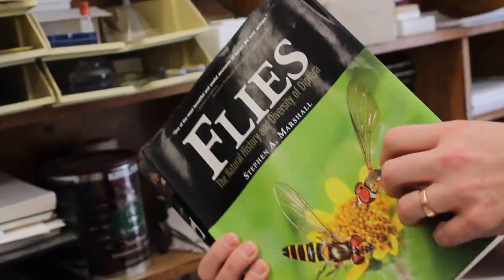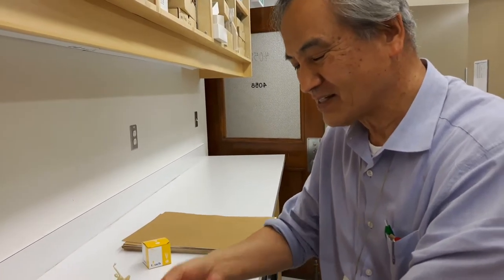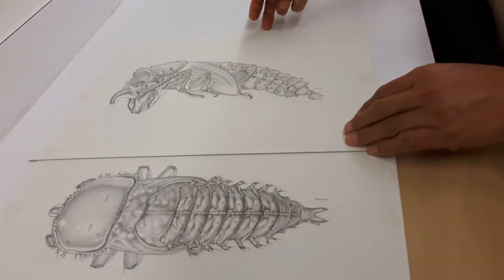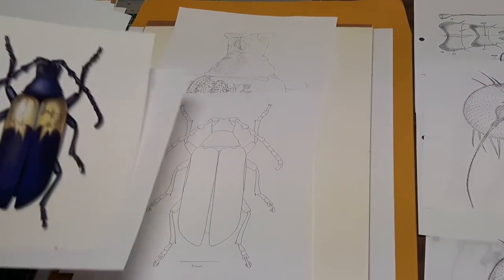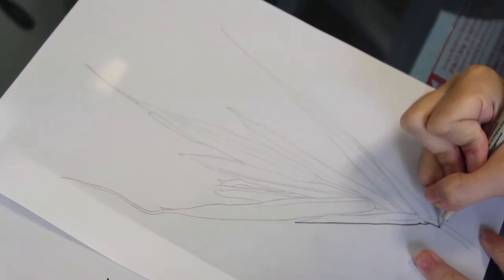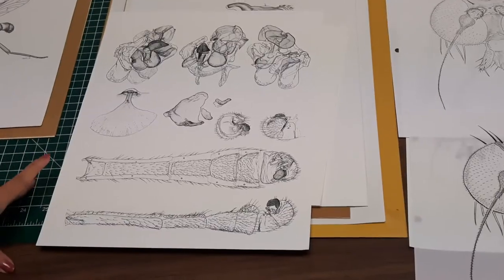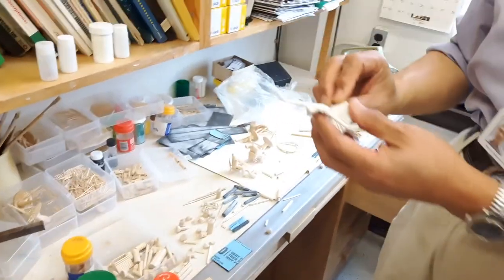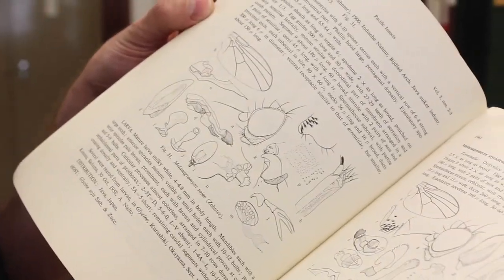How to Work Your Dream Job: A Look at Scientific Illustrators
What does a scientific illustrator do? They do provide context, focus and human interpretation in the illustrations they produce that photographs cannot, but things become more complex when we look at the professionals rather than the profession. This film goes beyond the job to look at the people who do the job. What was initially just an attempt to find out about the daily workings of their job spilled over and touched upon other issues. Ideas of career and of working one’s dream job and finding one’s calling arose. Related to the career itself, what were their origins, how did they reach this point in their lives and what of the legacy that they leave behind? Art and digitisation are touched upon, and the place of the artist in an increasingly computerised world is shown.

The film takes place at the historic K.W. Neatby Building, which is occupied by Agriculture and Agri-Food Canada. It features Jessica Hsiung, a recently hired scientific illustrator, Dr. Owen Lonsdale, a scientist who does his own illustrations and Go Sato, a retired illustrator who still volunteers at the Agriculture Department and uses the space for his own projects occasionally. I began this project out of curiosity, as I once had a summer job in that building and only heard about an illustrator working on site in passing. My work in that building was confined mainly on one floor, so I set out to learn about the goings-on of another division.